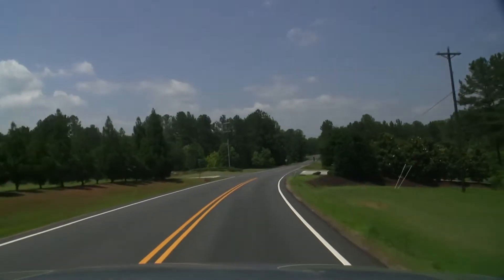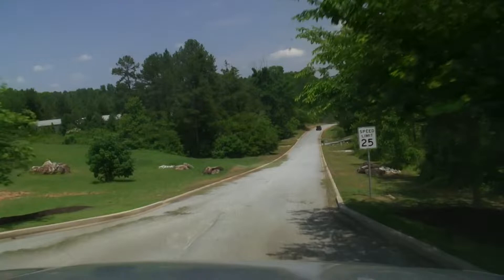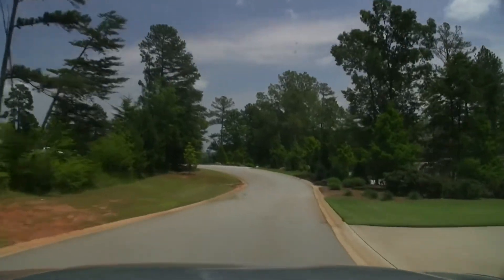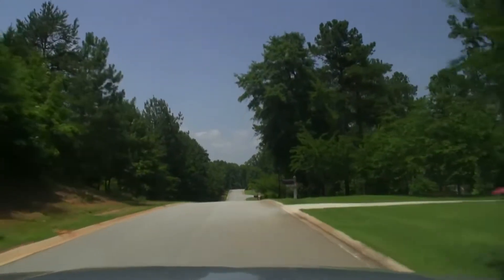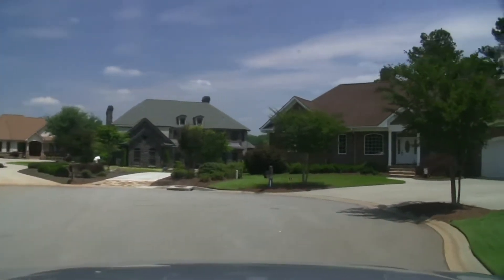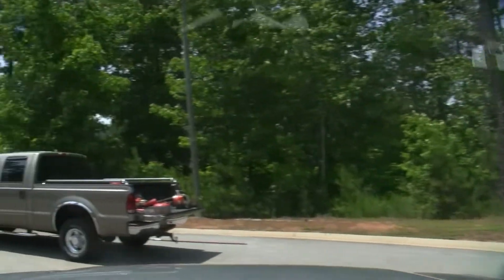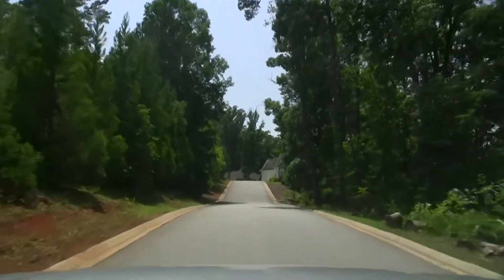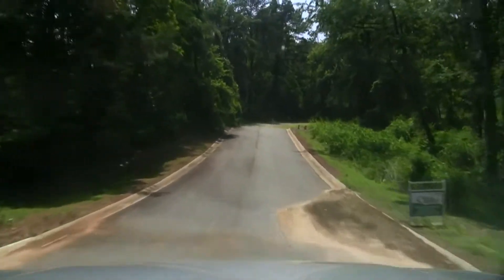Wellington Pointe - by Car